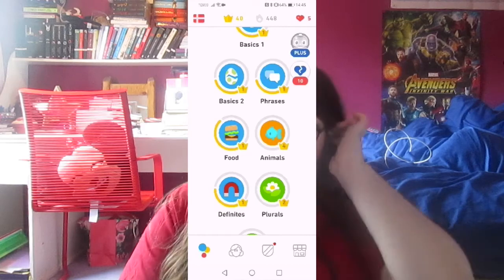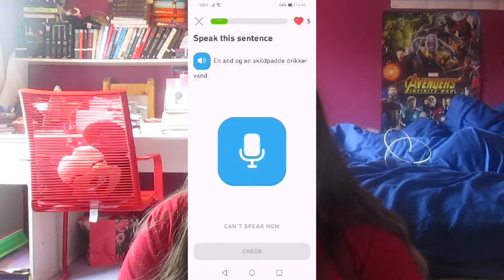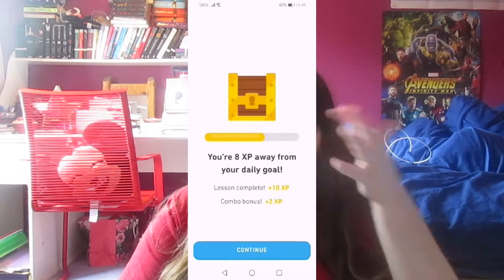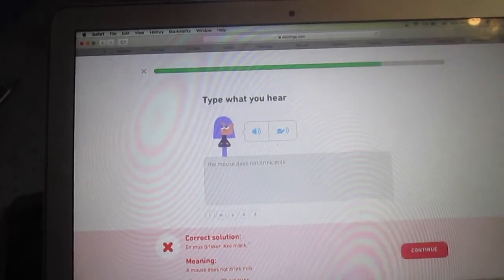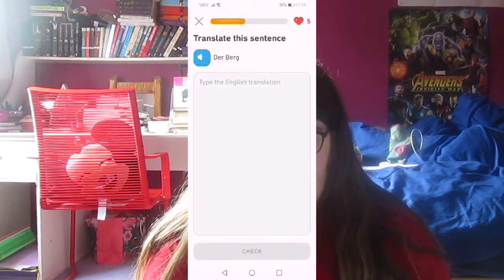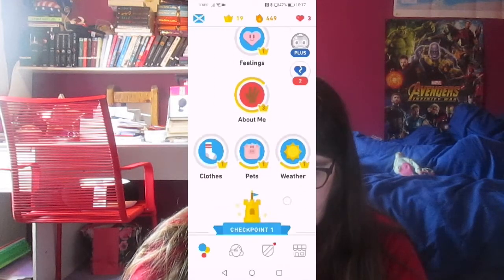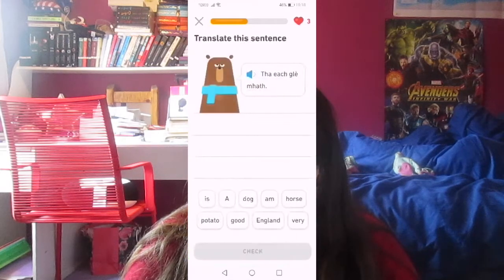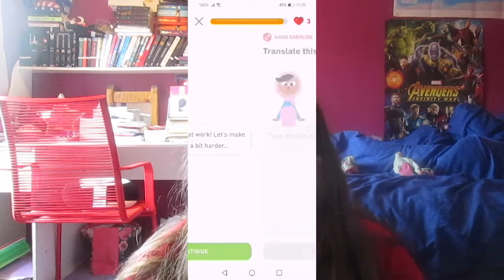learning animal and nature words on Duolingo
Hello everyone.
For today's video, I am going to be learning animal and nature words in 3 different languages on Duolingo. In my Duolingo videos, I have only done language videos in one language so it was fun to include three languages in this video.
Hope you enjoy and I will see you all very soon.